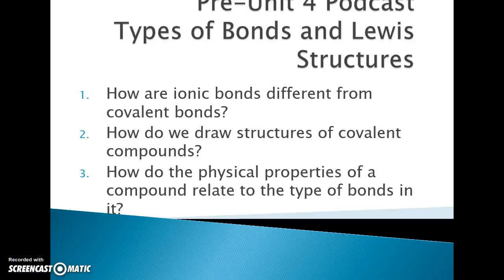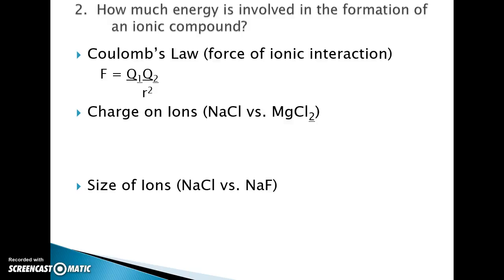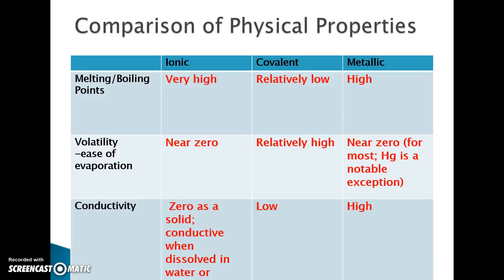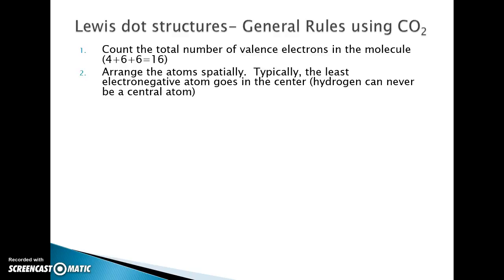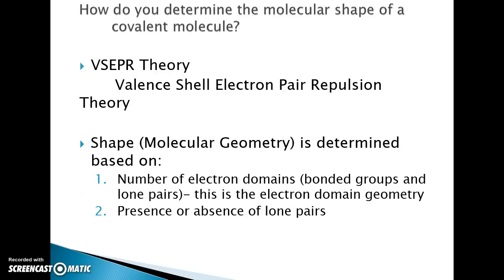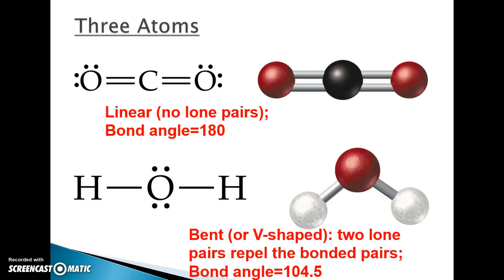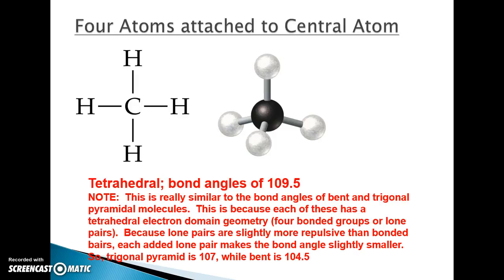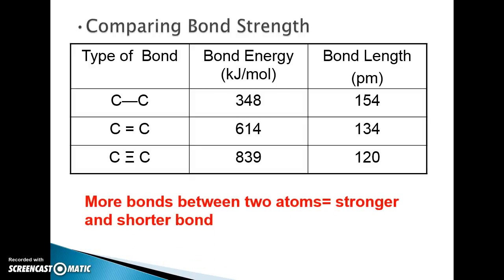Pre Unit 4 Podcast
Review of basic bonding and molecular geometry.